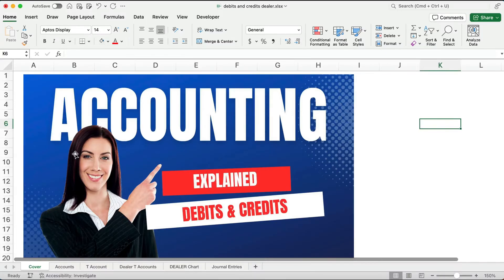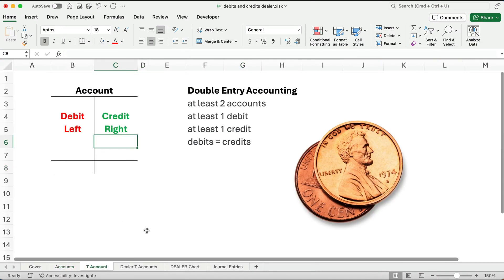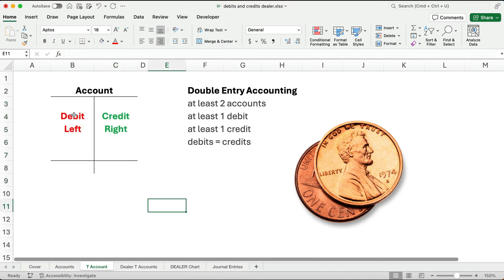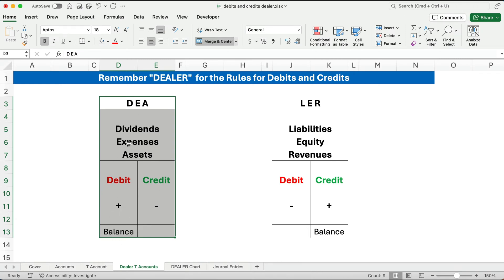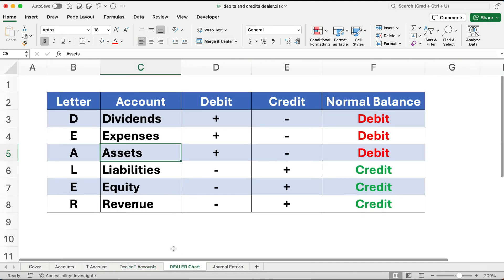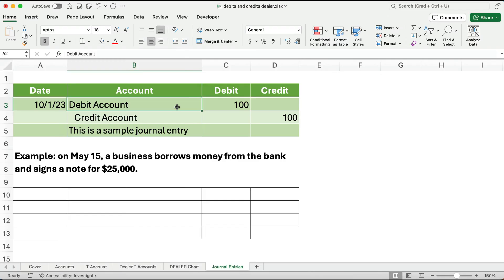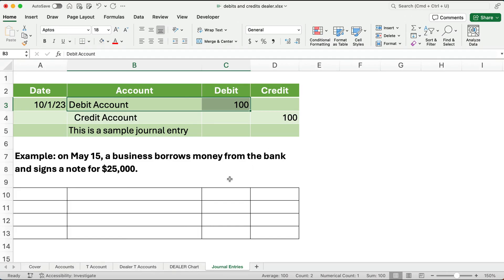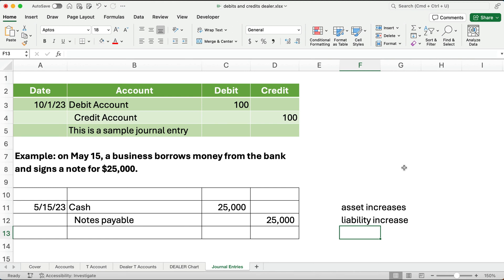Debits and Credits Made EASY in Just 7 Minutes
Debits and credits in accounting is the way to make journal entries in accounting. We use the DEALER method to remember the debit and credit rules.

Dividends, Expenses and Assets take debits to increase

Liabilities, Equity and Revenue take credits to increase.

SEE ALSO

ACCOUNTING BASICS

EXCEL BASICS

FINANCE BASICS

INTERMEDIATE ACCOUNTING

MY GEAR

09/22/2023